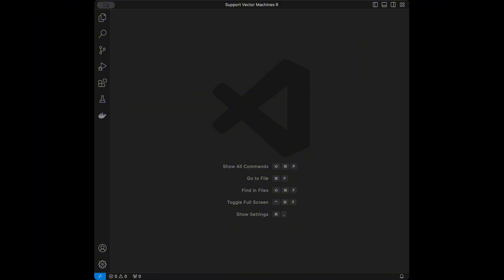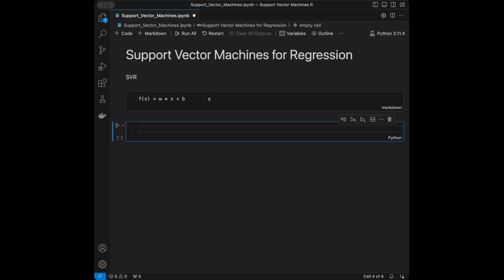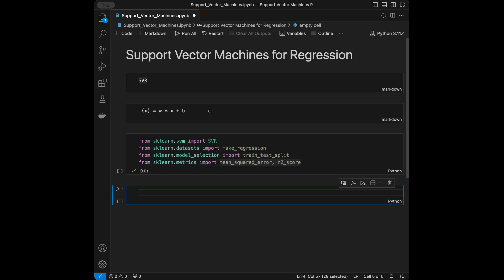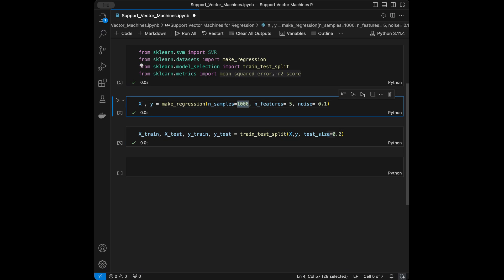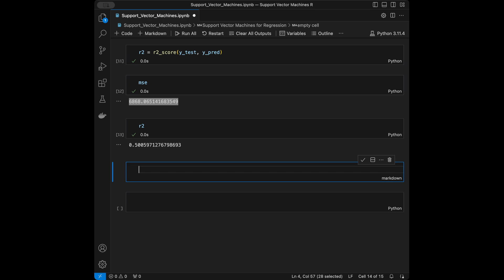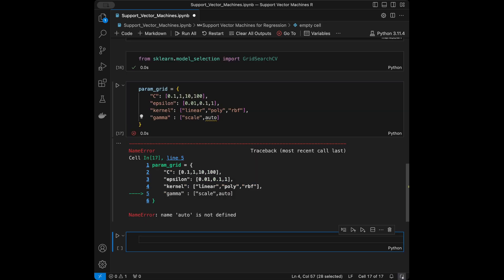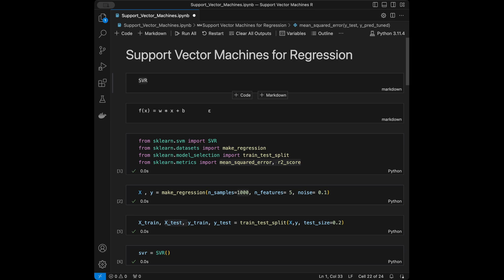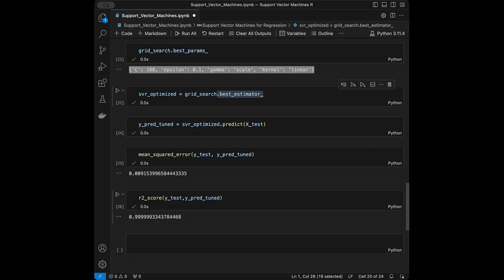Support Vector Regression (SVR) for Beginners – Theory + Python Tutorial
Unlock the power of Support Vector Machines (SVM) regression with this beginner-friendly tutorial!  In this step-by-step guide, we dive into the core concepts behind SVM regression, breaking down the theory in simple terms and walking you through Python code implementation. Whether you’re new to machine learning or looking to strengthen your fundamentals, this tutorial is designed to make complex concepts crystal clear. Perfect for beginners, you’ll learn everything you need to apply SVM regression confidently.

Udemy Courses